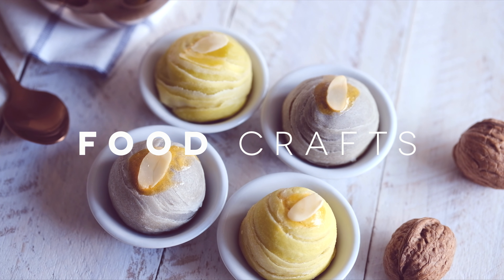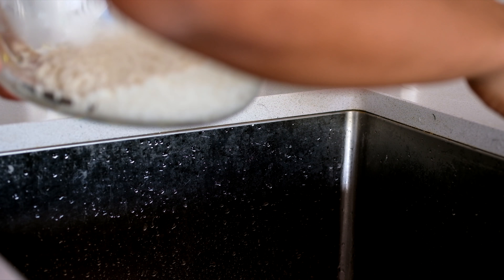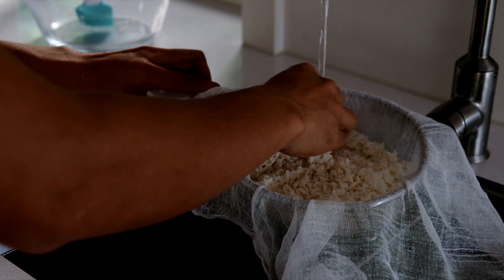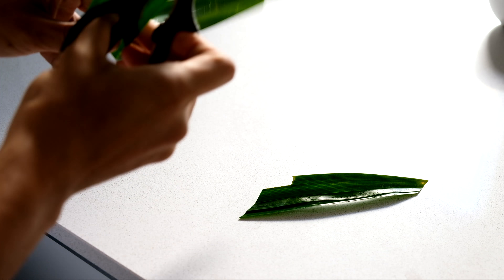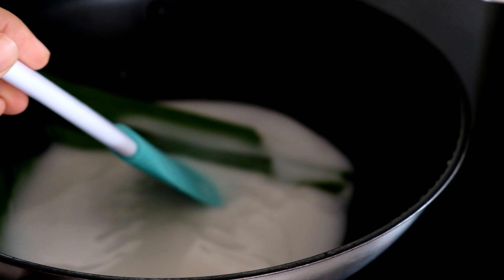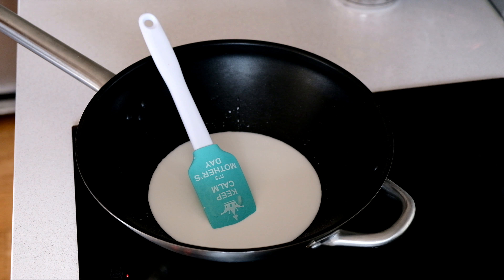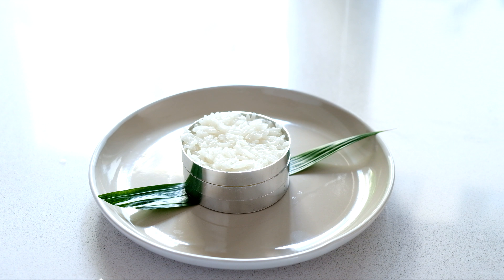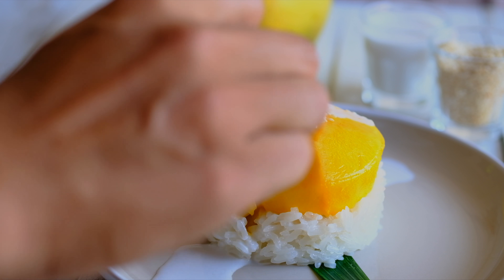Mango and Sticky Rice ข้าวเหนียวมะม่วง : Jolly Kitchen with Kiet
Welcome to Jolly Kitchen with Kiet. This channel is dedicated to create a simple guide to help you make a delicious homemade food. A mixed of traditional Thai recipe with modern twist.  If you want to see any recipe, please request in the comment section.

The Jolly Kitchen is reopen again! We are back with the grand opening of season 4 with world's most recognised Thai dessert 'Mango and Sticky Rice. If you want to know how to make, be sure to watch till the end! เปิดซีซั่น 4 ด้วยเมนูของหวานบ้านๆแต่ไปไกลทั่วโลก กับข้าวเหนียวมะม่วง เมนูที่ทำง่ายและอร่อย